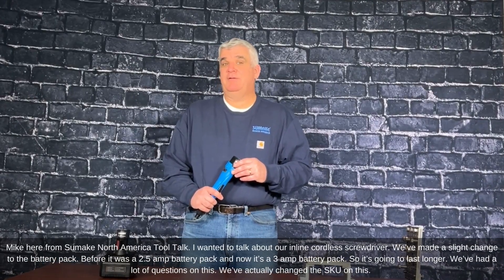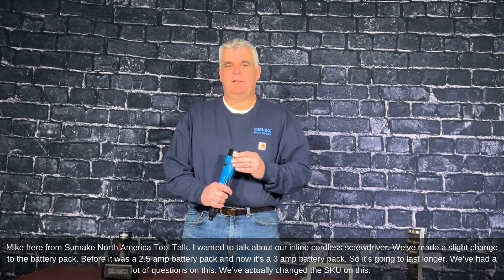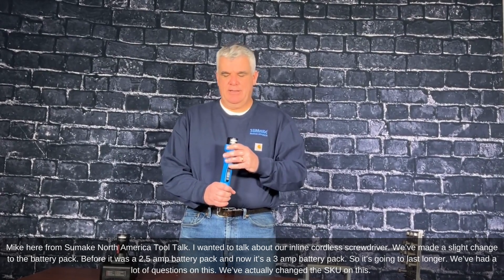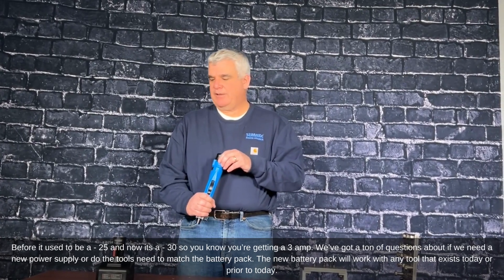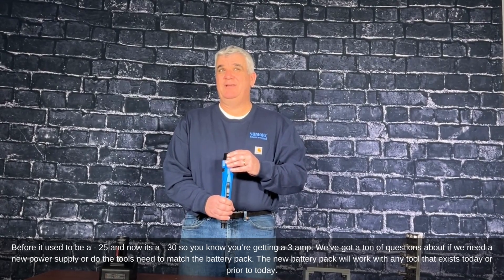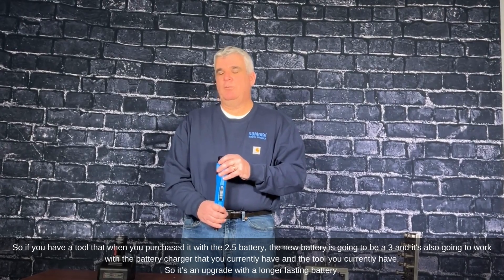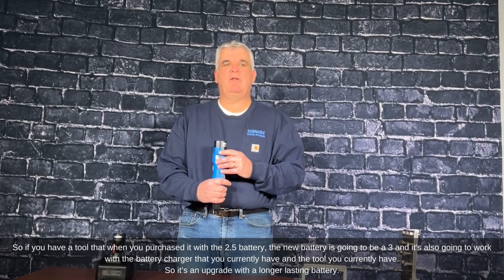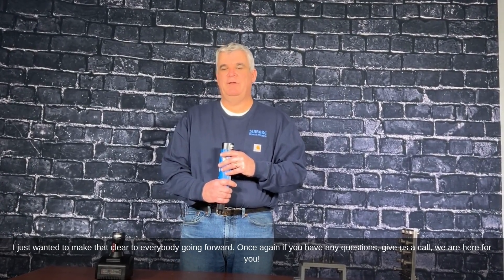Express Assembly 3.0 AMP Battery Upgrade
3.0 Amp Battery upgrade now available for all Sumake Inline Cordless Screwdrivers.

Cordless Torque Screwdrivers are an ideal way to allow for flexible work areas allowing the assembler to move around the assembly application with ease (no cords).  We offer three different Inline Cordless Screwdriver packages, all packages come with 2 batteries and a battery charger.